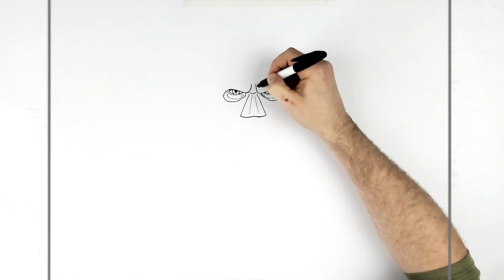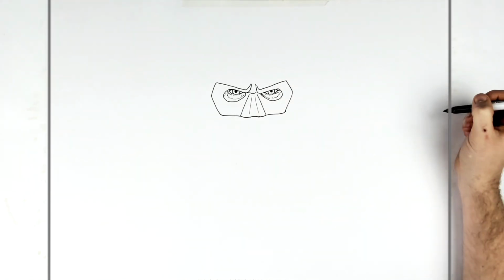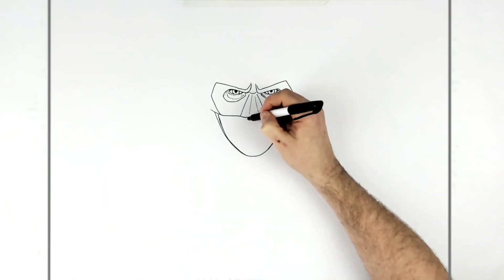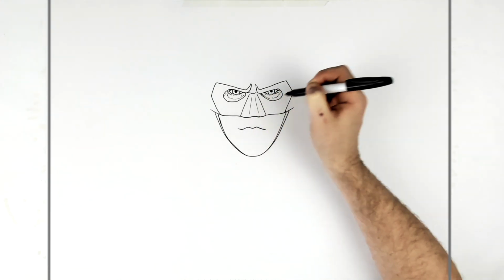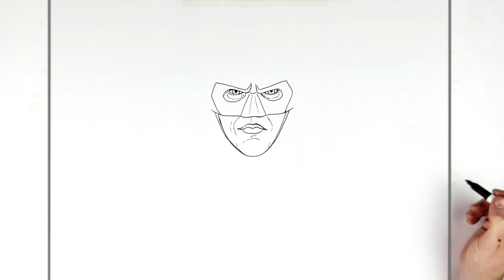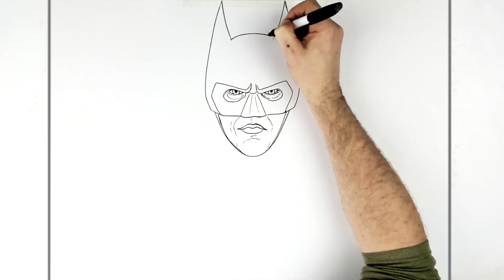How To Draw Batman (Michael Keaton) | Step By Step | The Flash 2023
Learn How To Draw The Flash Step By Step from The Flash 2023